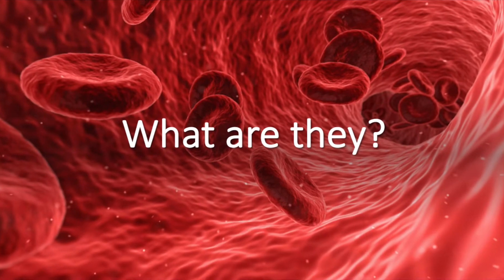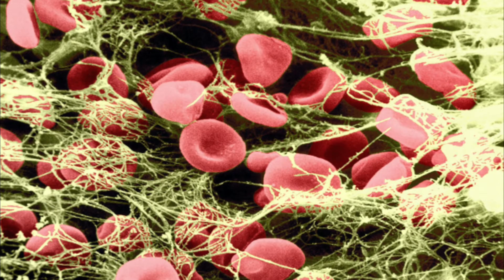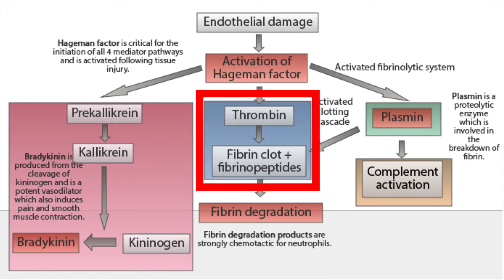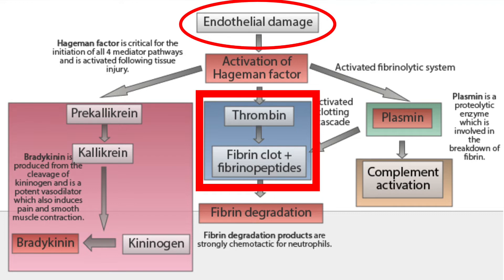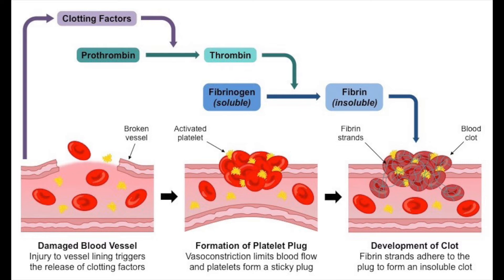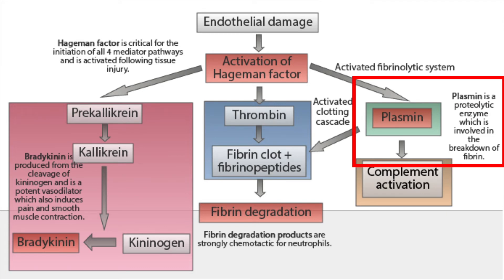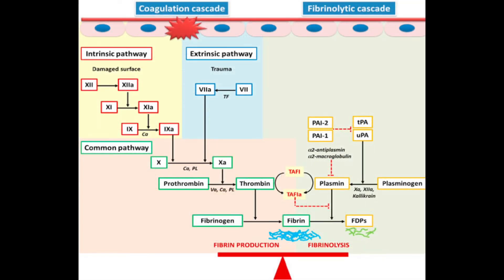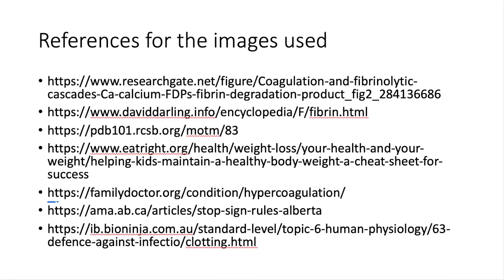The dynamics of fibrin and plasmin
Made by Joel Cao
For mindmap/video assignment for Med Sci 4200B